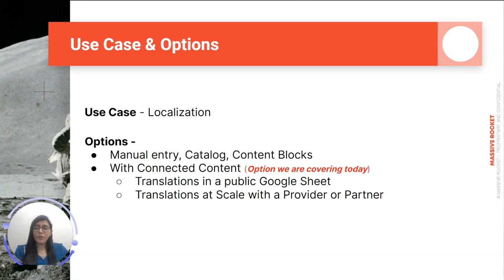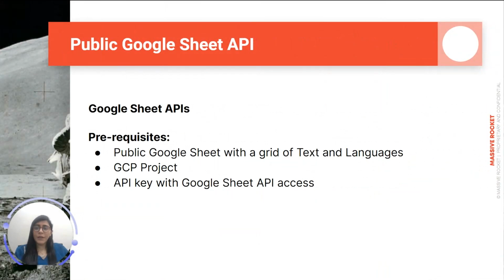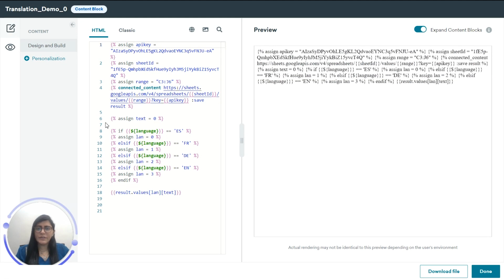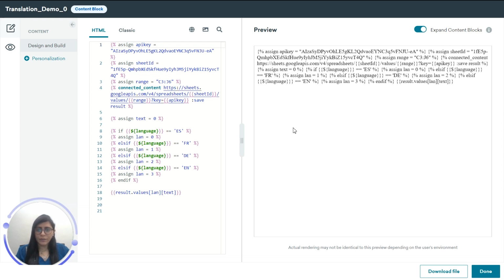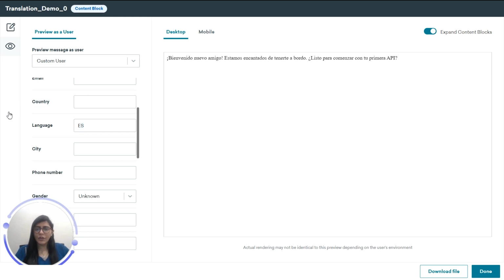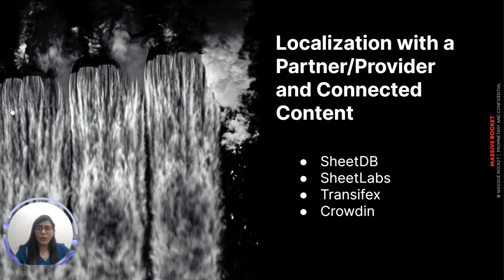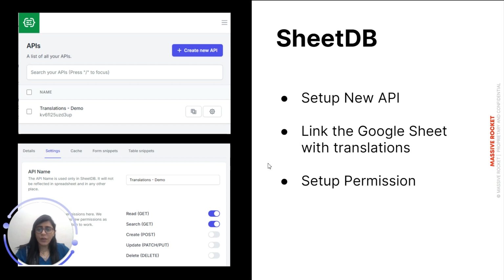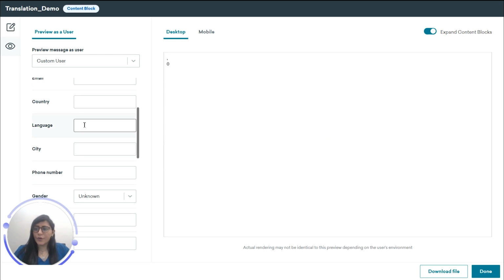Braze Hacks: How to Supercharge Your Localization Efforts by Massive Rocket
The Secret Weapon for Global Brands!

As a Braze and Snowflake agency with a global reach (we work with multi-region and multi-brand customers!), we understand the importance of keeping things localized.

That's why we are so excited to share our latest video! In it, Harsh, one of our talented architects, dives deep into the world of Braze localization. Whether you're a Braze newbie or a seasoned pro, this video has something for you.

Here's what Harsh will cover:
- Using Google Sheets to supercharge your Braze localization (think efficiency on steroids! )
- Seamlessly integrating user device localization data with Braze segmentation – say goodbye to data silos!
- Braze's built-in tools for localization mastery (because sometimes the best things are already there).
- And a sneak peek at how public APIs and SheetDB can turn those spreadsheets into superheroes!